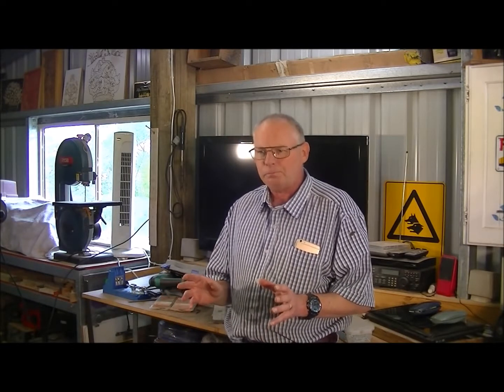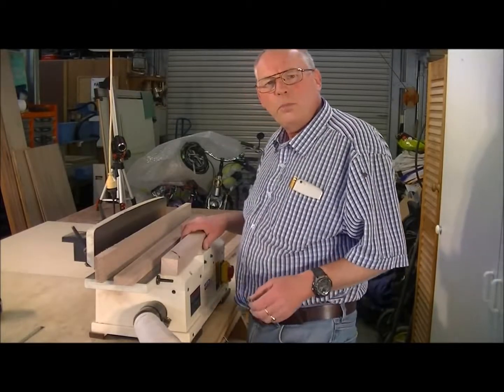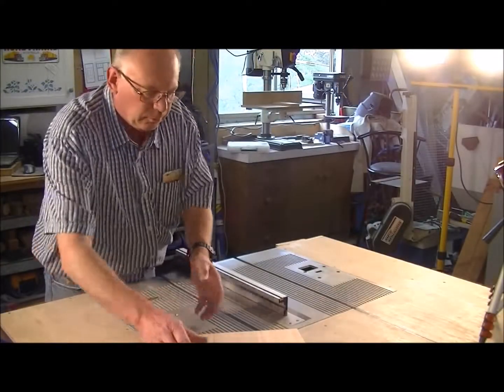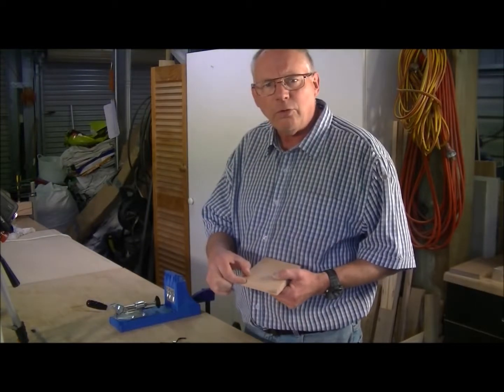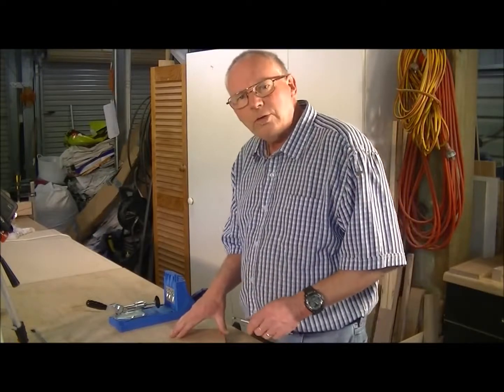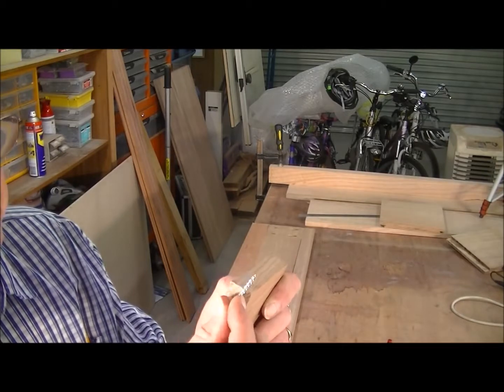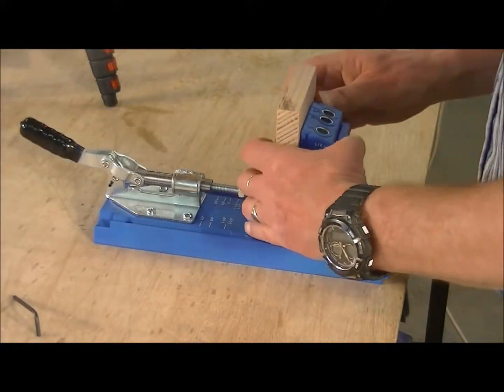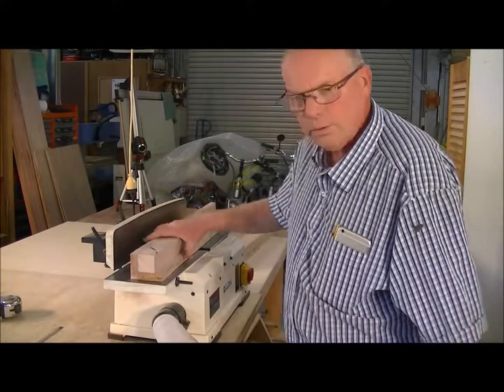How to make your own oak hall table part 1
Australian Inventor Roger Clyde Webb demonstrates how to make your own oak hall table part 1

Wood Lathes CNC's, Laser's and CAD/CAM Carpentry tutorials